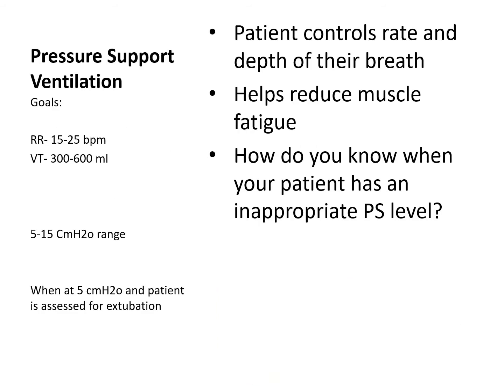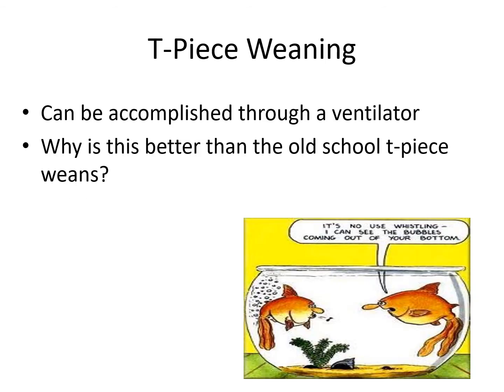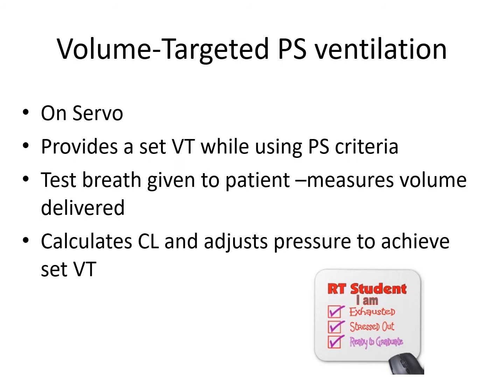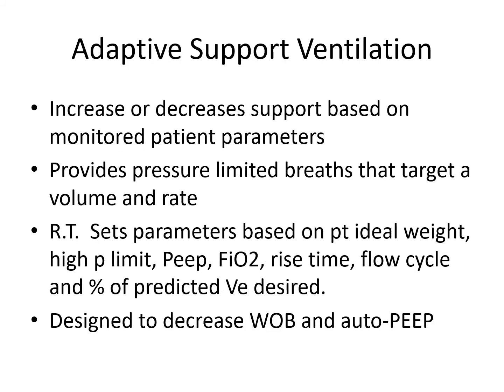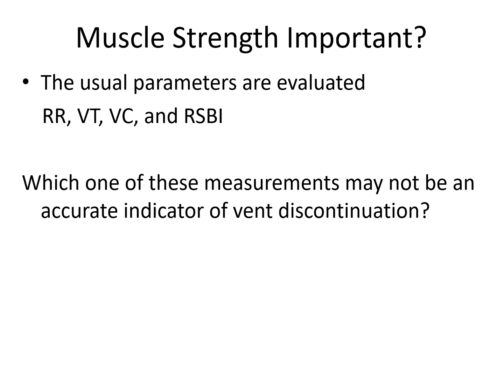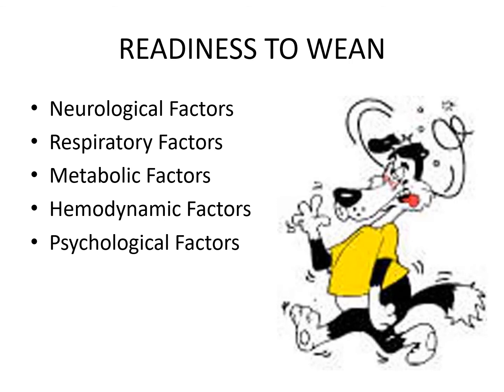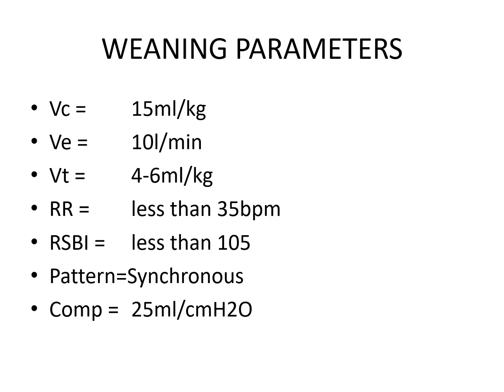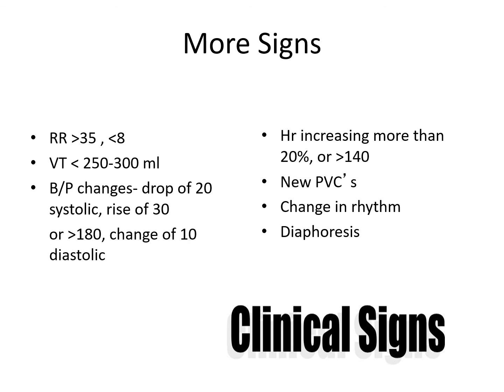RES 286 Weaning AMV audio1